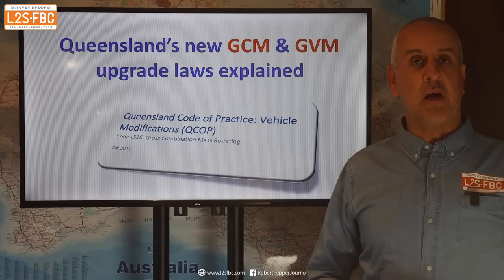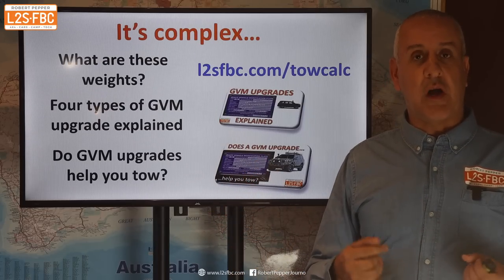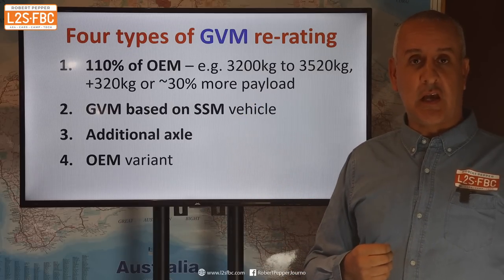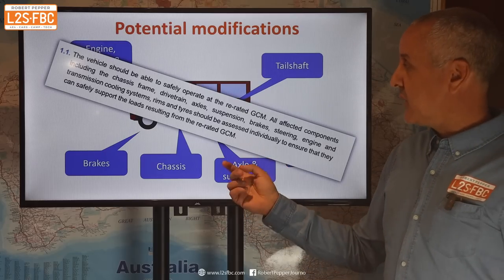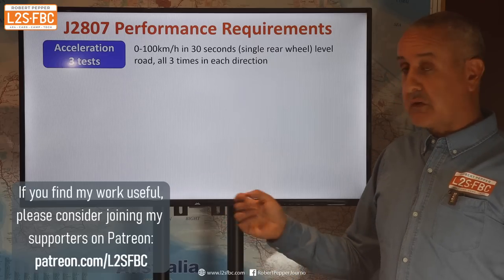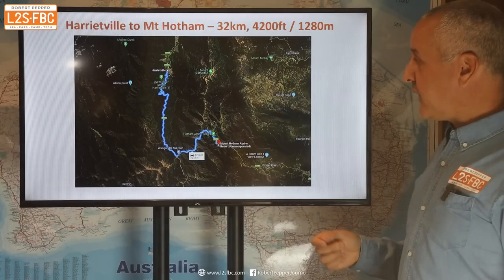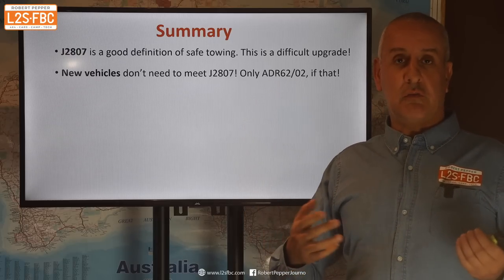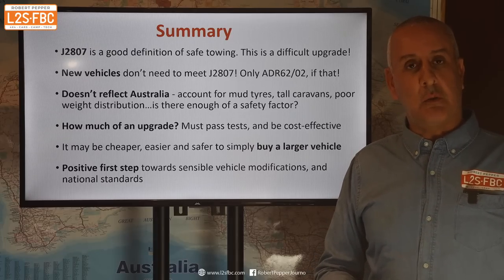New GVM and GCM laws - what do they mean?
Queensland has released new laws for upgrades to GVM (Gross Vehicle Mass) and GCM (Gross Combination Mass). In this video I explain what the laws mean for you, and how the SAE's J2807 test is used to ensure upgraded vehicles can actually tow.